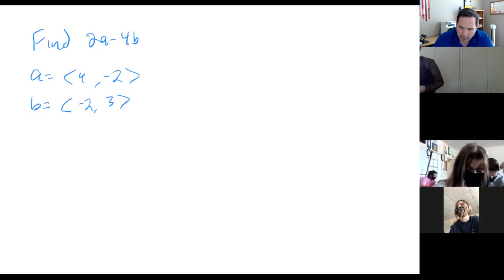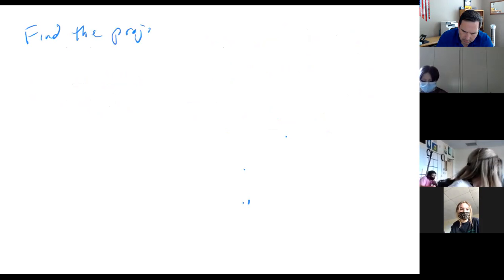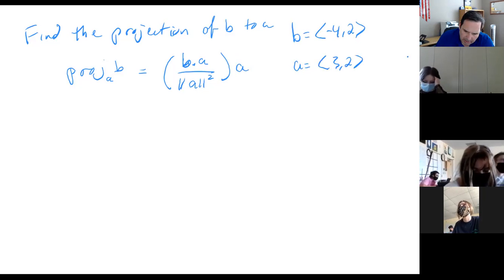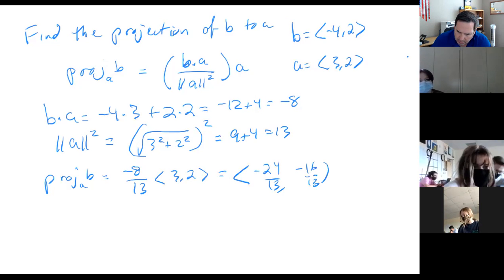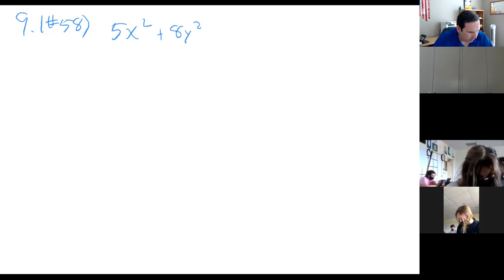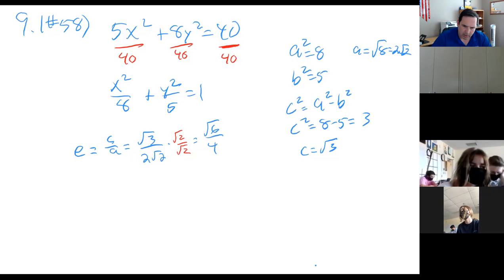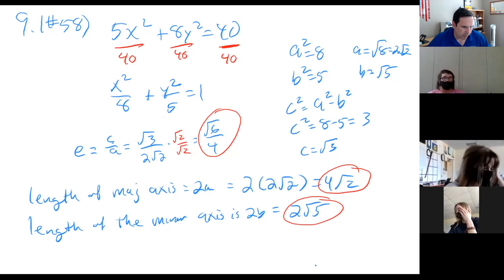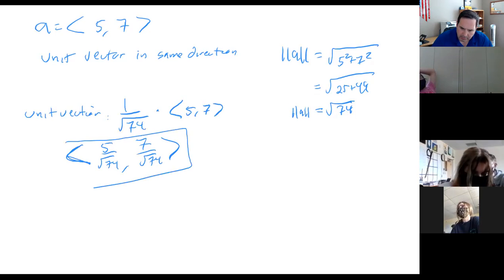Lunch Meeting with Math 127 5-6-21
Today we talked about vectors and other information regarding the test. We also discussed ellipses and eccentricity.